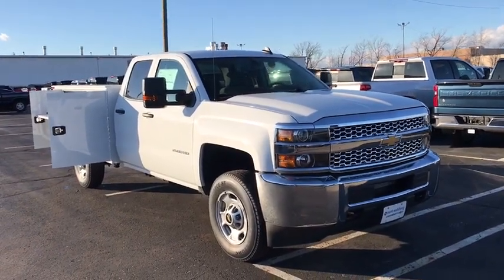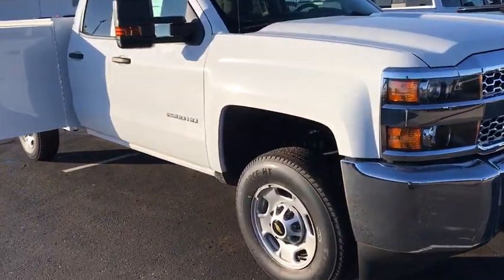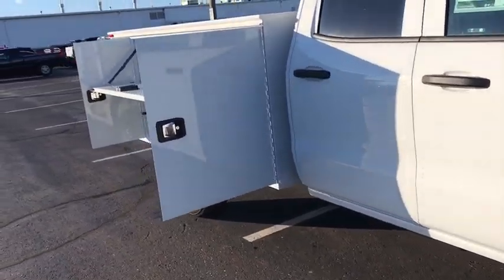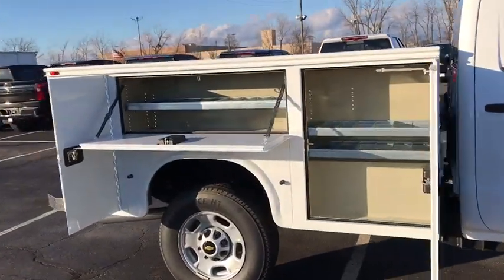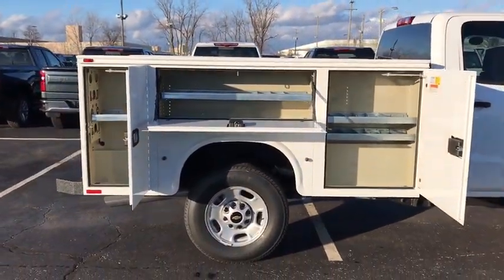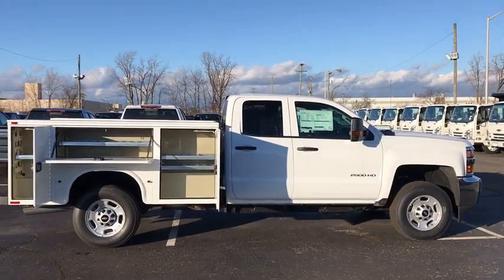2019 Chevrolet Silverado 2500HD Columbus, London, Springfield, Hilliard, Dublin, OH CF9T212710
2019 Chevrolet Silverado 2500HD 8' Knapheide Service Body - Stock#: CF9T212710 - VIN#: 2GB2CREG7K1212710

2019 Chevrolet Silverado 2500HD Double Cab 8' Knapheide Service Body Work Truck Summit White RWD 6-Speed Automatic Vortec 6.0L V8 SFI Flex Fuel VVTbr6-Speed Automatic, Dark Ash With Jet Black Interior Accents Cloth, ABS brakes, Electronic Stability Control, Low tire pressure warning, Traction control.brBusiness owners may qualify for additional incentives. Please contact our Fleet & Commercial team of experts for quotes and questions. We can custom order or custom build Dump trucks, Box trucks, KUVs, Flatbeds, Stake Bodies, Service Bodies, and much more to your specifications. We also offer to you door delivery of vehicles for your convenience. We look forward to serving you and your business! *Unless specified in description Commercial Upfits and bodies are not reflected in the pricing and are additional cost items.  $2,750 -Consumer Cash/Bonus Cash Incentives Exp. 01/02/2020 $750 -Must be a business owner or business entity to qualify, please see dealer for full details. Upfit cost must meet or exceed rebate amount to qualify, Upfit is required on all chassis and cutaways to qualify. Exp. 01/02/2020 Price does not include commercial upfits and other dealer added accessories unless specified in vehicle description, please see dealer for details. Chassis cabs require upfitting and complete vehicle certification to be purchased.